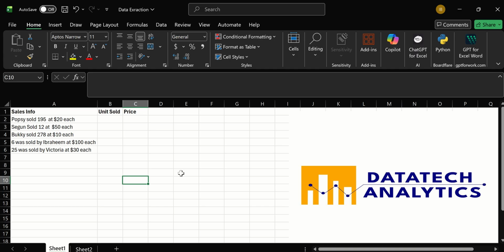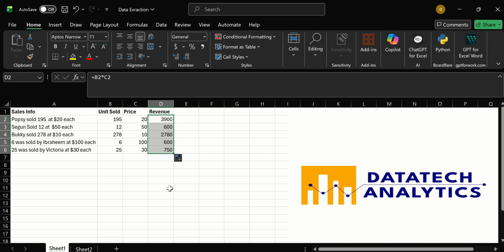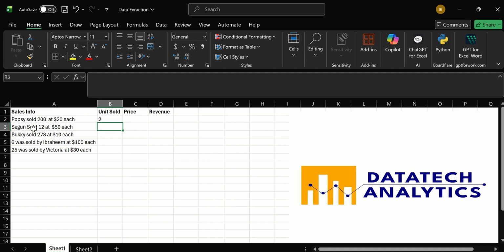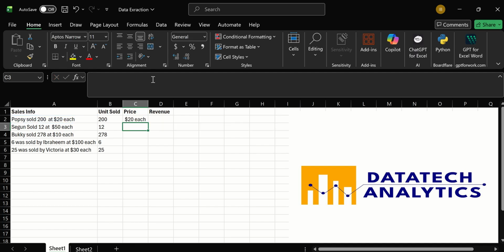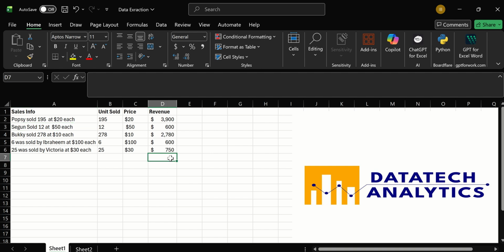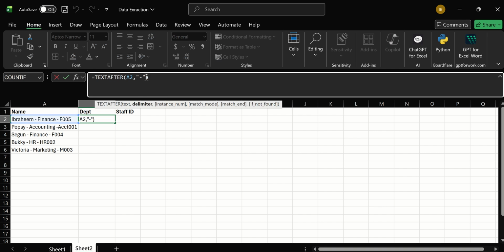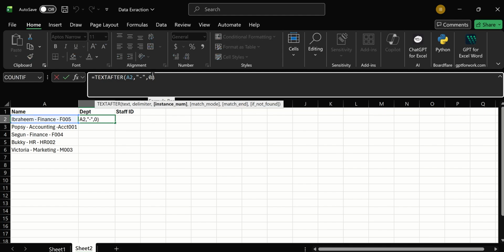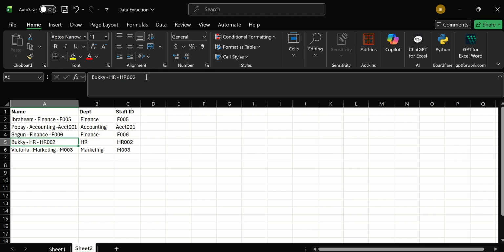How to Extract a Particular Data in Excel Cells